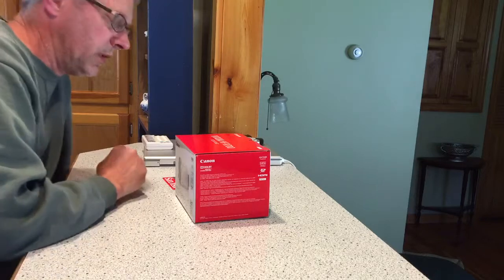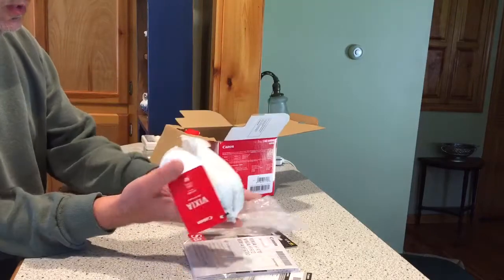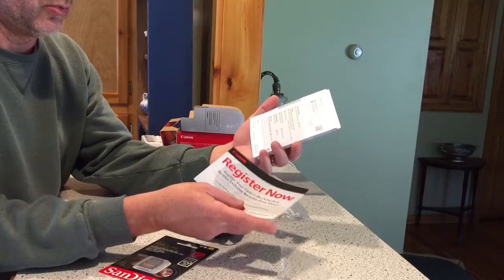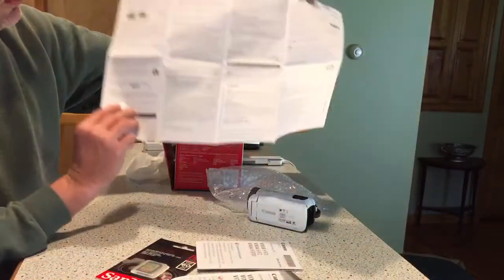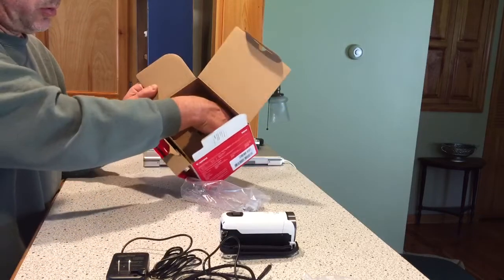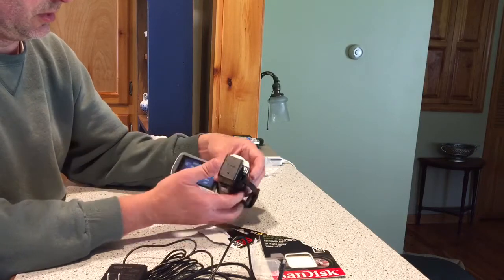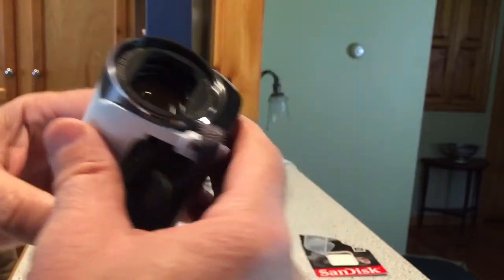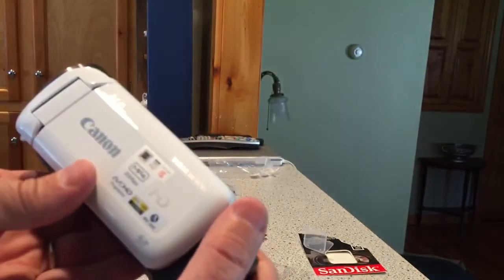Gear Yell #36 - Unboxing - Canon VIXIA HF R700.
One thing I forgot to mention, is that this camera has WiFi support for file transfers.
Camera:
Memory card I used:
AVCHD / MP4 SD card memory Camcorder.
1080p (full)  MP4 (35Mbps)
1920 X 1080